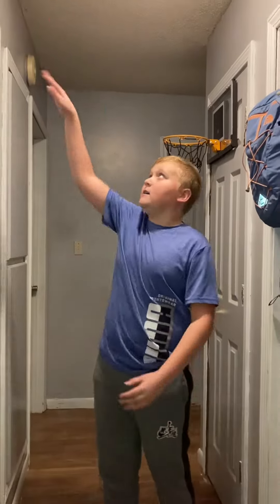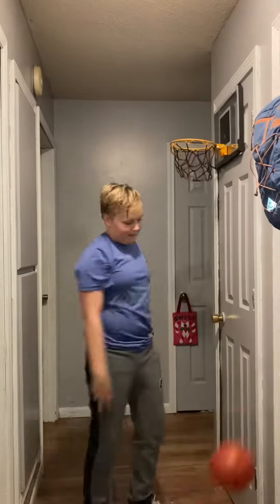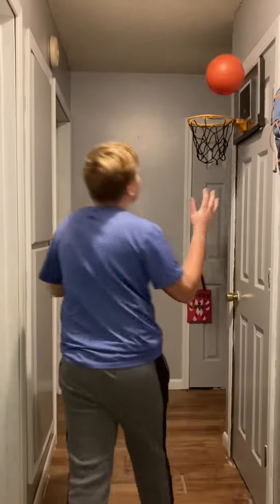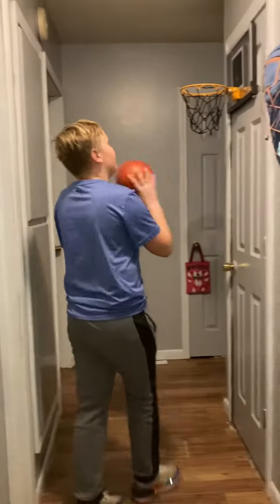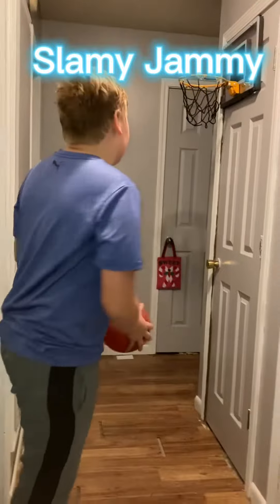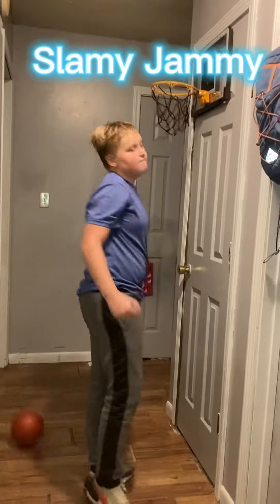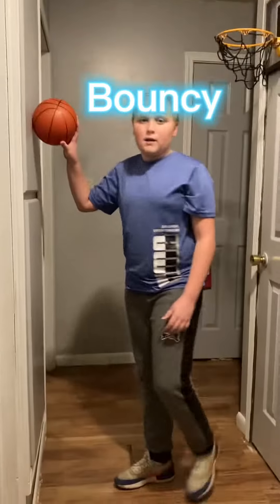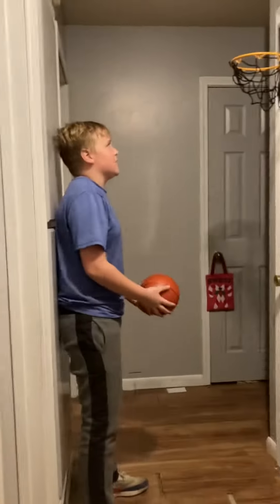Basketball trick shots on the mini hoop pt. 2